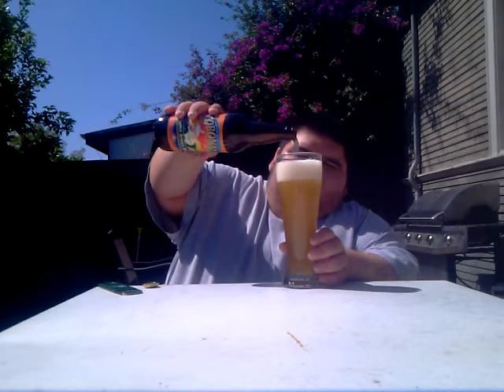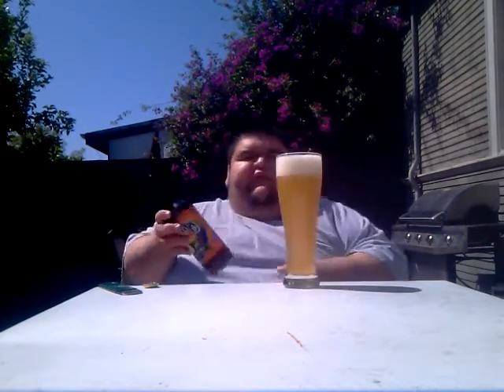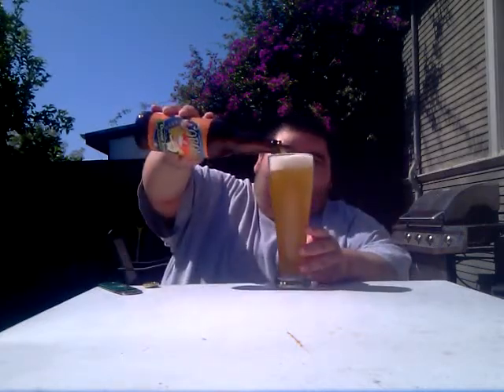The Beer Heads: Coronado's Orange Avenue Wit | Beer Review #72